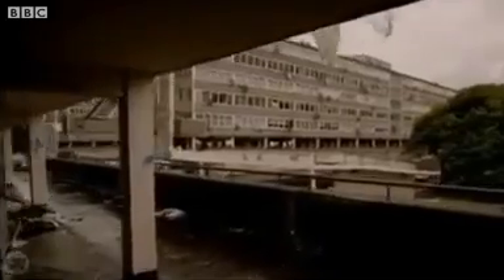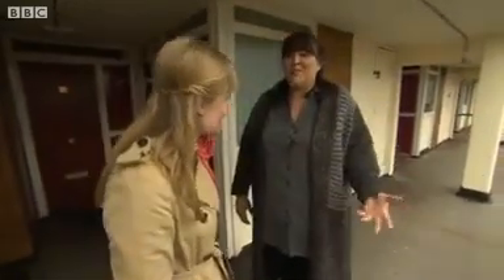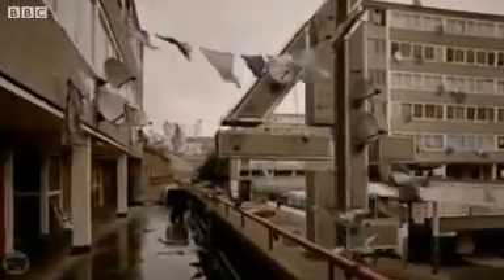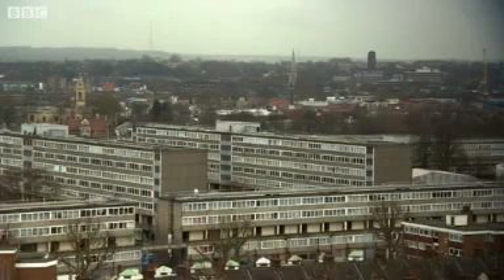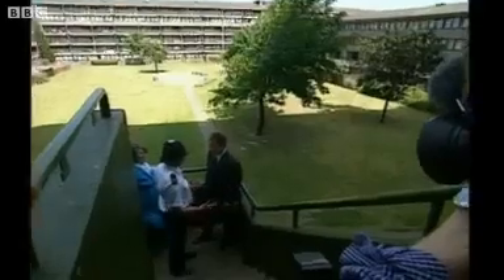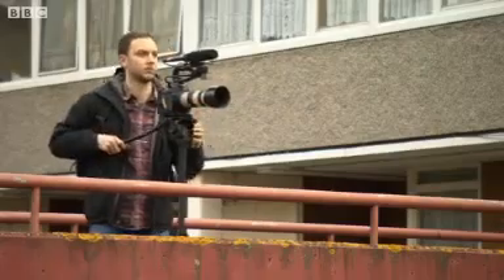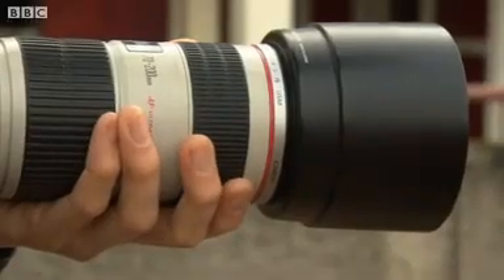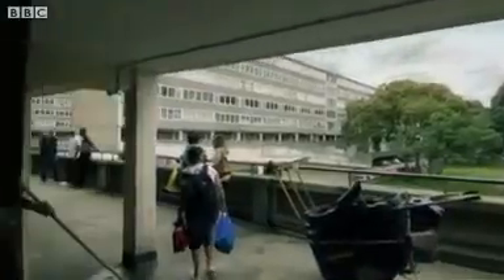BBC News: Channel 4 Attacked Over Aylesbury Estate Ident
Remember the @Channel4 estate ident? Well, not many people were happy about it! Here is a @BBCNews report about it!